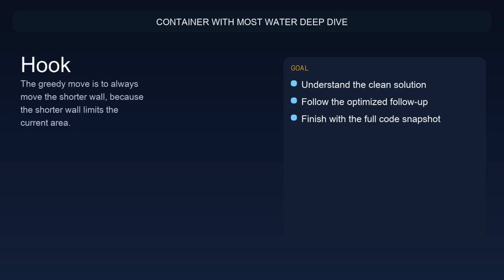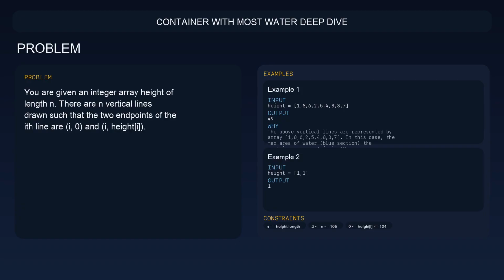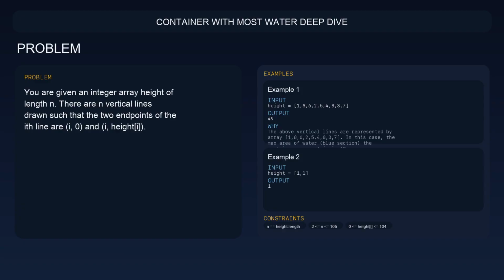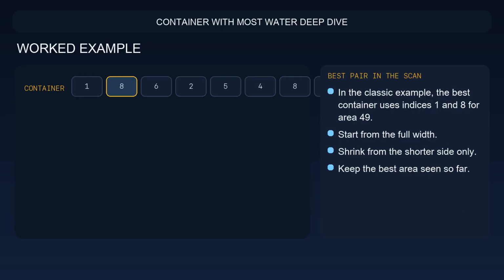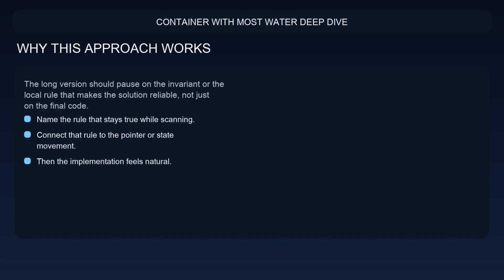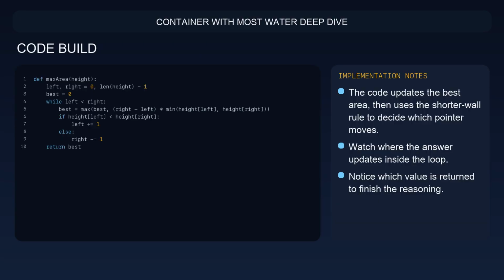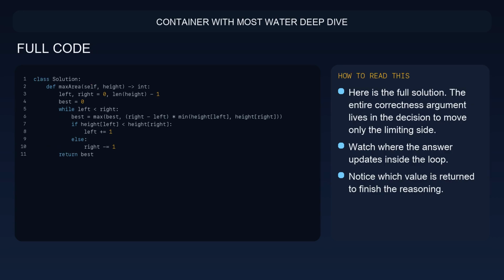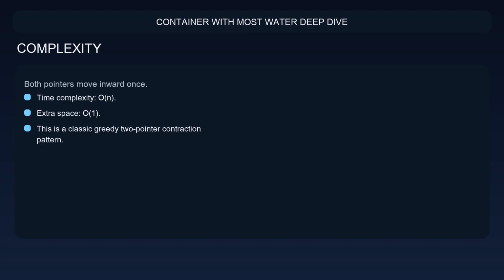LeetCode 11 | Container With Most Water | Two Pointers / Greedy Contraction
LeetCode 11 | Container With Most Water explained step by step.

In this video:
- Hook
- Problem
- Greedy Pointer Rule
- Worked Example
- Why This Approach Works
- Code Build